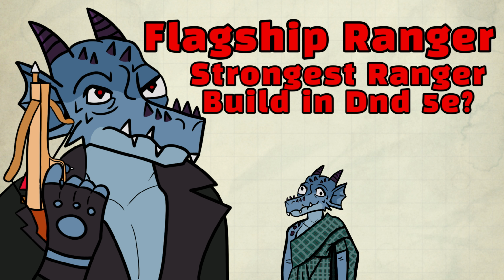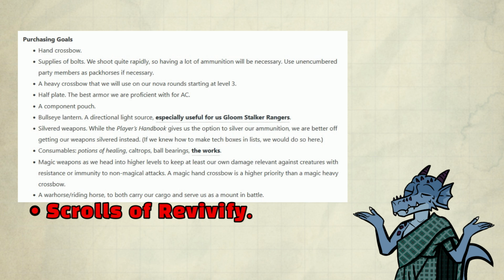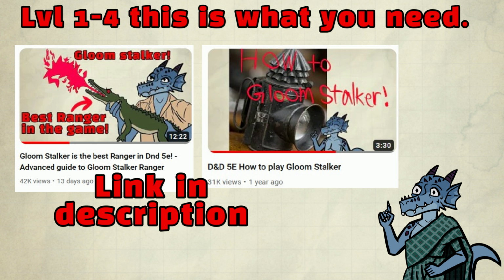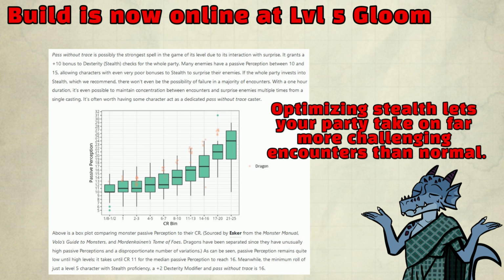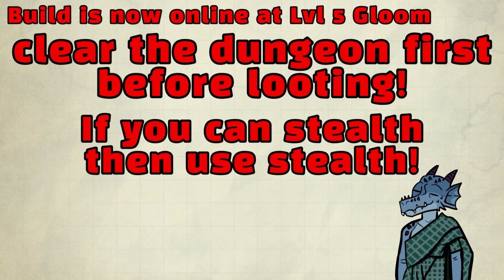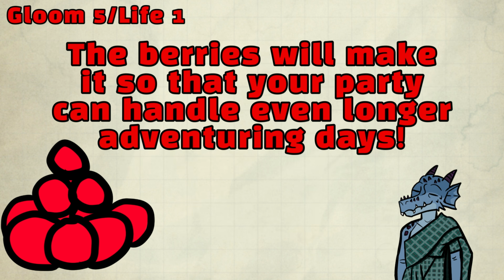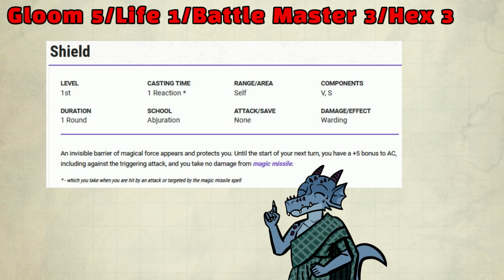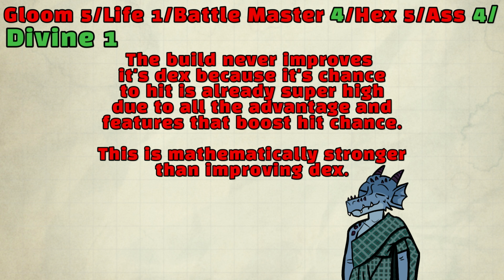Flagship Ranger Build! - Strongest Ranger Build in Dnd 5e?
Please check them out and if you like what they do and want more stuff from them, use the coupon code PACKTACTICS (not case sensitive) for 10% off your first subscription!